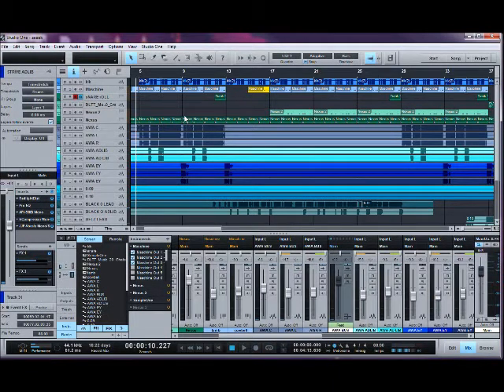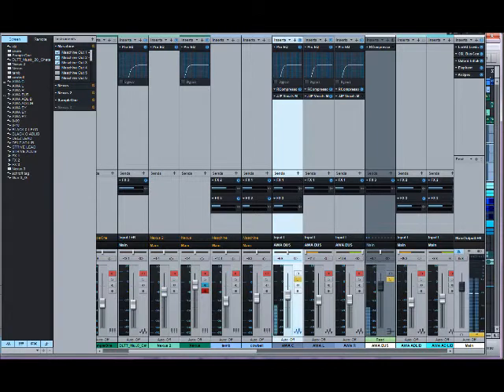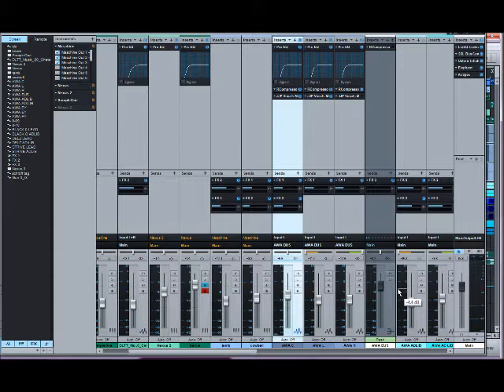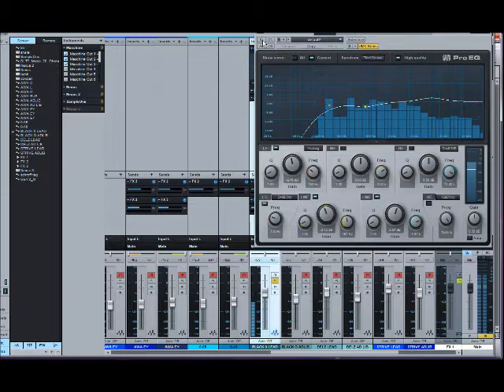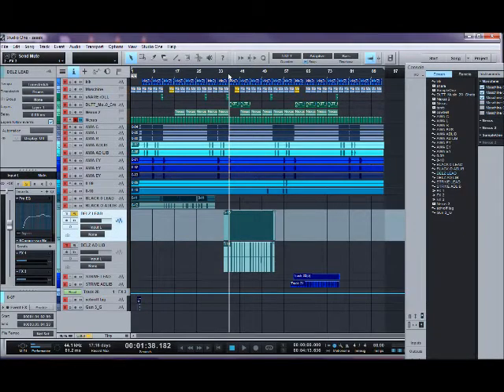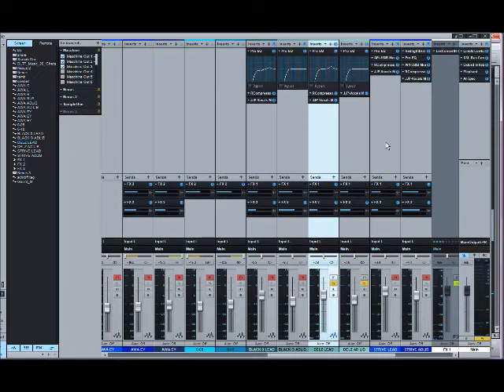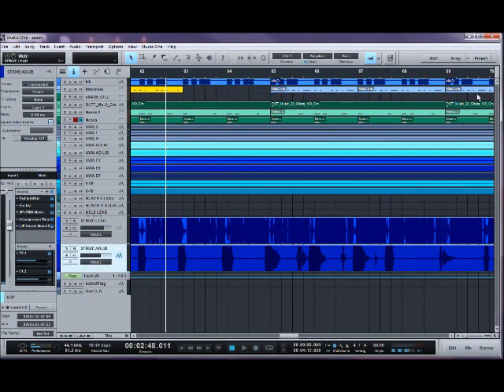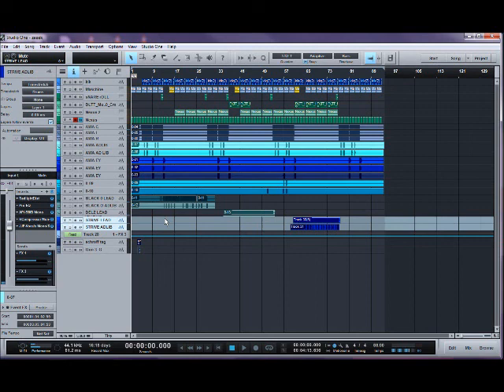Rap Vocal Production Tutorial- SCHROFF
Schroff takes you through the vocal production and mixing techniques he used on the track BAI LENN DI WAH by Delz featuring Black O, Awa Bling and Strive.